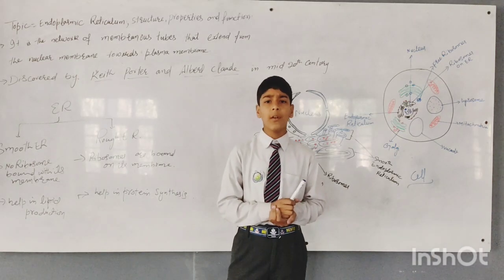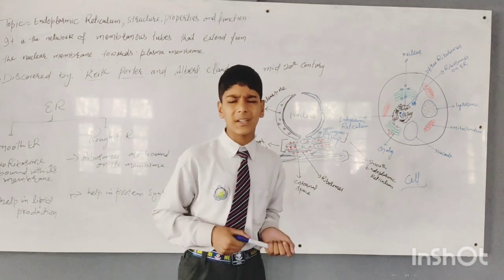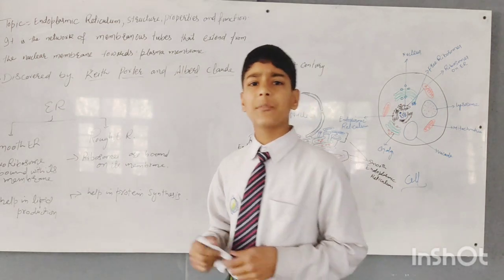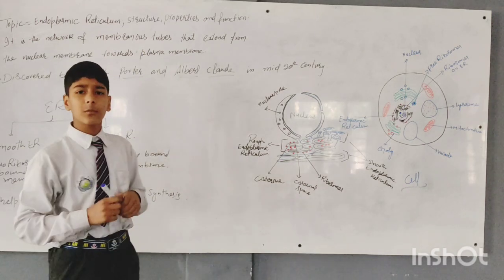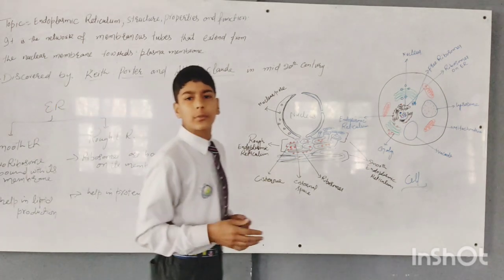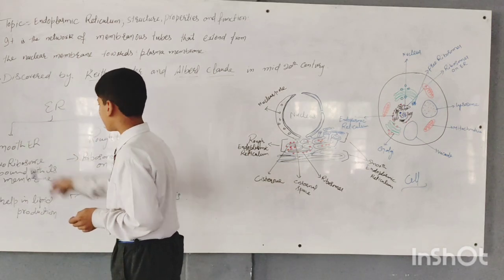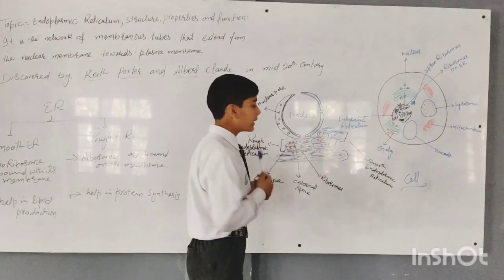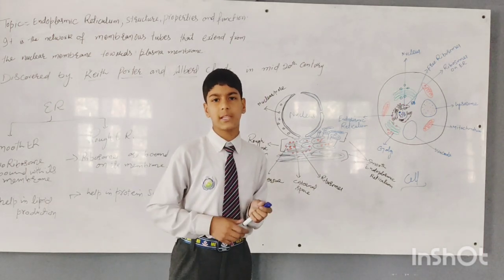Endoplasmic Reticulum, properties ,structure and function by Aidh Zameer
Endoplasmic Reticulum